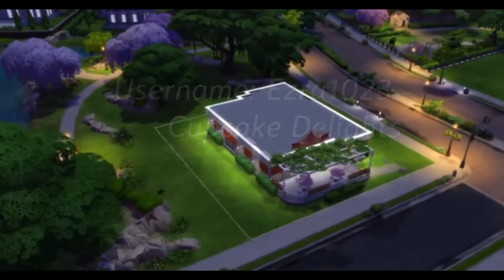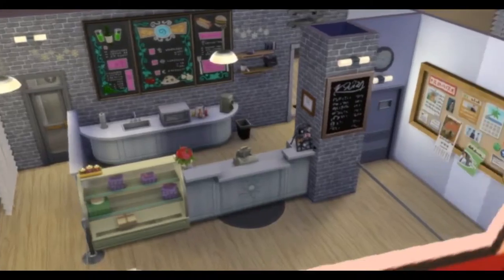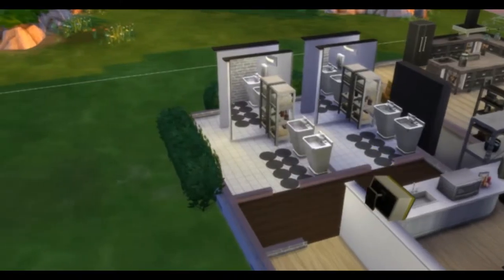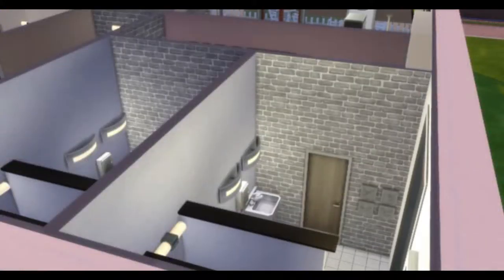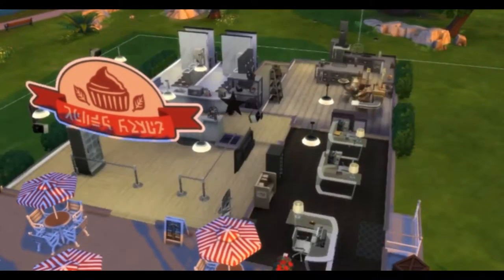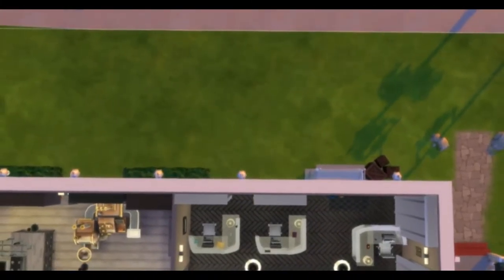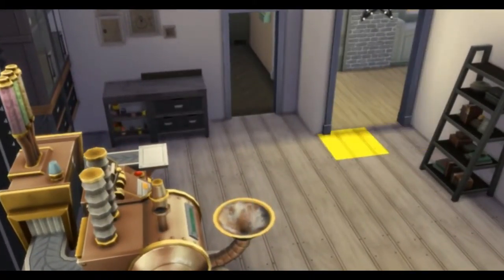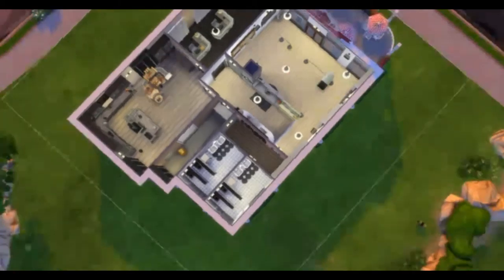Pandi Plays The Sims 4 // Cupcake Delights :)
My bakery on The Sims 4!!! You can download this build for free by searching for Ezra1023 or Cupcake Delights!

Be sure to check out Deligracy's speed builds on her youtube channel as well! (Website in video)